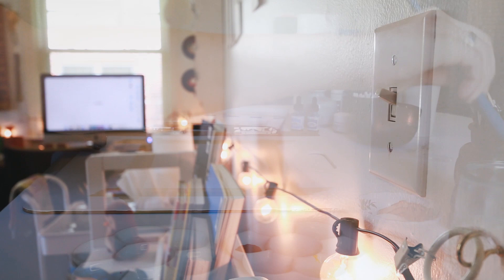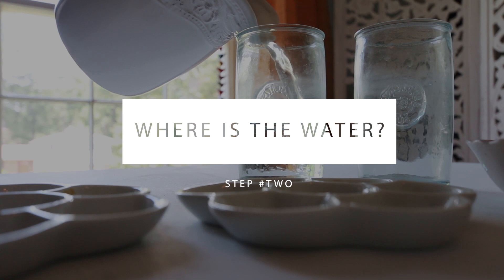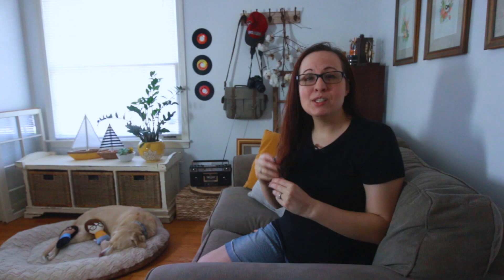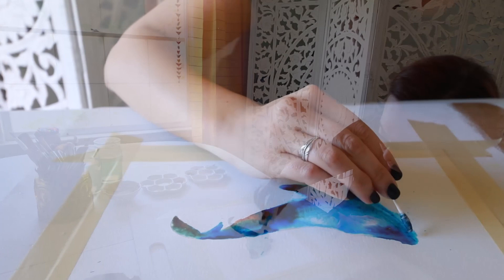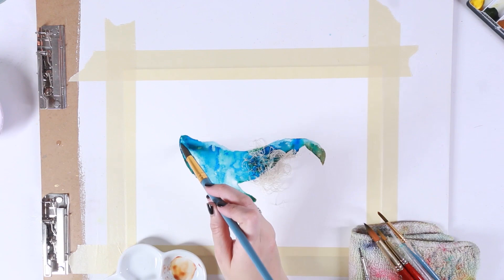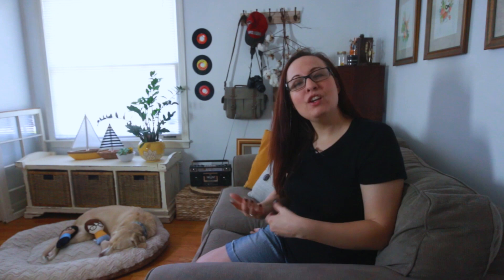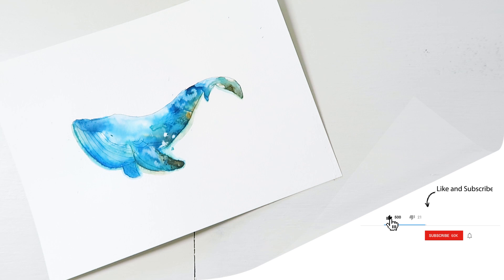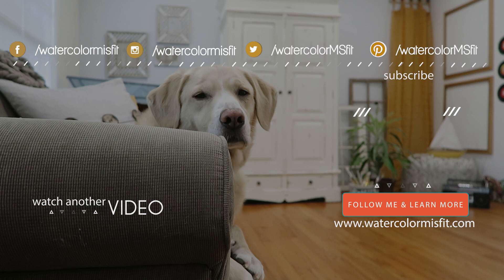4 Easy Steps to Watercolor Control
Hello there Misfitians!  It’s great to be back!  In today’s video of the 30 tips watercolor beginner’s series, I will be discussing water control and 4 easy and simple ways to boost up your skills in controlling watercolor.   Hope you enjoy and make sure to like the video if you would like for me to teach this as a tutorial in the future 😃

🔻STAY IN THE KNOW! NEWSLETTER LINK 🔻

🔻WATCH THE WHOLE Beginner’s Watercolor SERIES!🔻